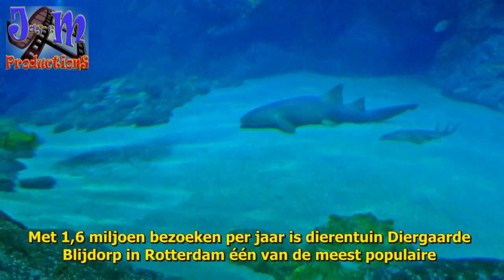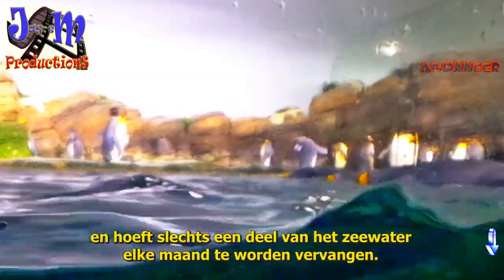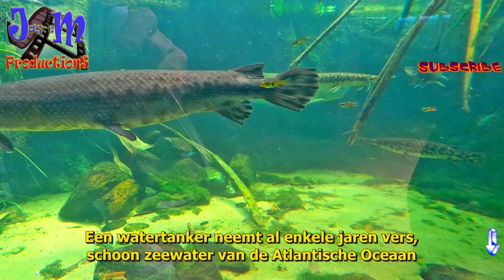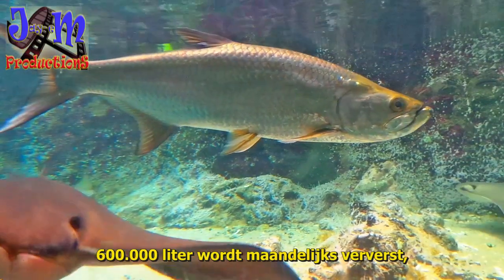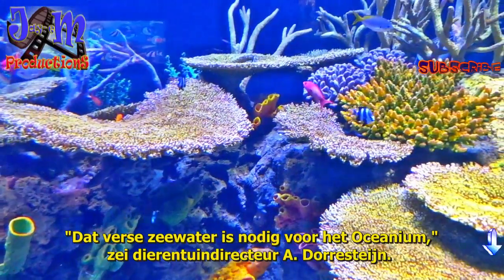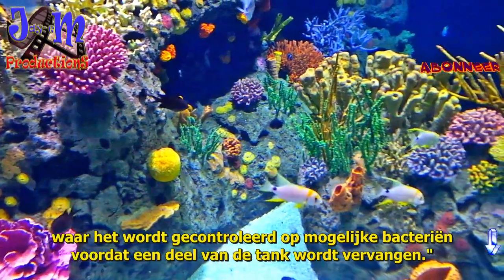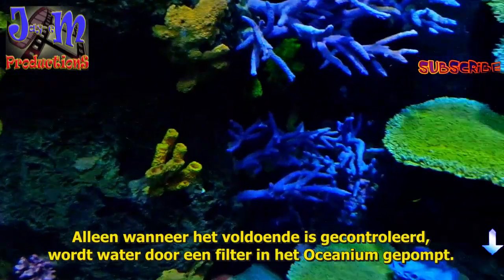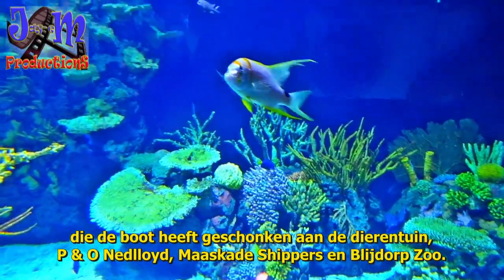Oceanium in Diergaarde Blijdorp Rotterdam (verbeterde video)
Oceanium in Diergaarde Blijdorp Rotterdam (verbeterde video). Nederlandse ondertiteling - English spoken.

Met 1,6 miljoen bezoeken per jaar is dierentuin Diergaarde Blijdorp in Rotterdam één van de meest populaire attracties in Nederland, evenals een van de mooiste dierentuinen in Europa. De doelen van Diergaarde Blijdorp zijn: natuurbehoud, recreatie, educatie en toegepast wetenschappelijk onderzoek. Een belangrijk onderdeel van de dierentuin is het Oceanium. Ongeveer acht miljoen liter (2 miljoen gallon) zeewater circuleert door het Oceanium. Dankzij een uniek circulatiesysteem wordt deze volledige watermassa gefilterd en elke 90 minuten gepompt. Om het circulerende water te behandelen, werden twee ozoninstallaties geïnstalleerd door het bedrijf Verhoeve Milieu & Water. Een on-site C.A.R.S Unit 4 en een C.A.R.S hoofdbedieningsstation zorgen er gezamenlijk voor dat de ozoninstallaties op optimale functionaliteit werken. Hierdoor kunnen de bewoners van het Oceanium (zoals haaien, tropische vissen, koralen, koningspinguïns, zeeleeuwen en ijsberen) genieten van schoon en helder water en hoeft slechts een deel van het zeewater elke maand te worden vervangen. Vers zeewater voor Oceanium in Blijdorp ROTTERDAM - Een watertanker neemt al enkele jaren vers, schoon zeewater van de Atlantische Oceaan naar de Diergaarde Blijdorp in Rotterdam, waar in de enorme Oceanium-aquariumhaaien, tropische vissen, pinguïns en zeeleeuwen hun verblijf hebben. Het schip, dat getuigd is van pinguïnfiguren en ijs, werd gisteren getoond. Een dierentuin met een eigen tanker is een wereldprimeur. De Oceanium-boot is door de haven van Rotterdam aan de dierentuin geschonken. Het kan niet onopgemerkt blijven dat de binnentanker iets met dieren heeft. Professionele schipper brengt het water van de boot langs het containerschip P & O Nedlloyd in de Beneluxhaven Europoort. De containergigant pompte in de buurt van de Azoren 300.000 liter vers zeewater in de ballasttanks. Henk van Heel van P & O Nedlloyd is druk bezig geweest om het water met verschillende grote brandslangen van de ballasttanks van het containerschip in de watertankwagen te pompen. Elke twee weken herhaalt de scène zichzelf. Van de 7 miljoen liter zeewater naar het Oceanium in Rotterdam wordt Zoo gevuld 600.000 liter wordt maandelijks ververst, aangevoerd door het containerschip en getransporteerd door de watertanker. "Dat verse zeewater is nodig voor het Oceanium," zei dierentuindirecteur A. Dorresteijn. "Zonder schoon water zou de zeewereld in het aquarium sterven. Als het water niet van goede kwaliteit is, overleven de dieren het niet." Uit Japan, Amerika en Australië, mensen in de Diergaarde Blijdorp om te zien hoe men de inhoud van het aquarium levend houdt. "Ondertussen zijn er onder onze leiding ongeveer twintig van die zeeaquaria over de hele wereld ontwikkeld", zei Dorrestein. Ballastwater wordt gebruikt door zeeschepen om hen voldoende stabiliteit te geven. "Voordat zeewater wordt opgenomen in de ballasttanks van het Oceanium, is het belangrijk dat je het grondig uitspoelt", zegt microbioloog Michael Later Veer. "Om ervoor te zorgen dat er geen ziektekiemen worden overgedragen met het zeewater, wordt het water eerst in een opslagtank van 300.000 liter gepompt, waar het wordt gecontroleerd op mogelijke bacteriën voordat een deel van de tank wordt vervangen." Alleen wanneer het voldoende wordt gecontroleerd, wordt water door een filter in het Oceanium gepompt. Dankzij een unieke recyclage ontwikkeld door Zoo zelf om de anderhalf uur filteren en circuleren ze de totale hoeveelheid water. Daarom hoeft u niet elke maand maar 600.000 liter te vervangen. Het transport van water uit de zee naar de Beneluxhaven eindigt met de waterboot aan een steiger in Schiekanaal, achter de Diergaarde Blijdorp. Vervolgens wordt het zeewater van de boot door een pijpleiding gepompt, rechtstreeks in de opslagtank van het Oceanium.